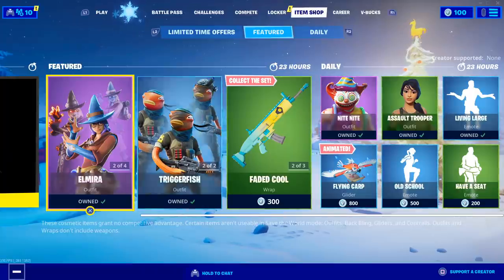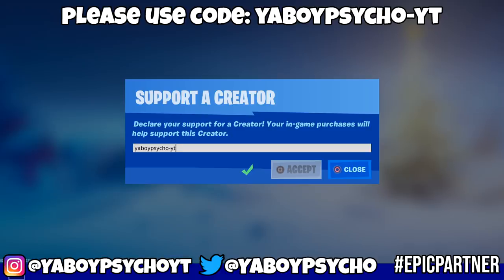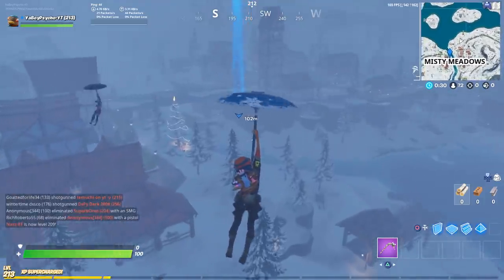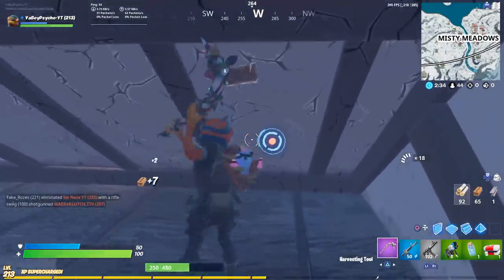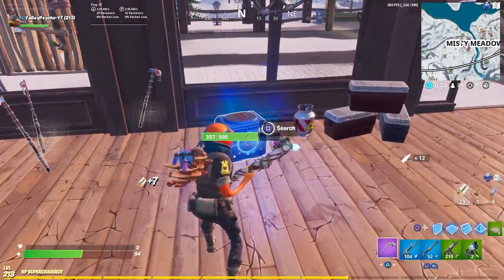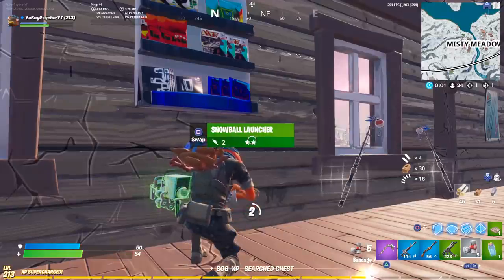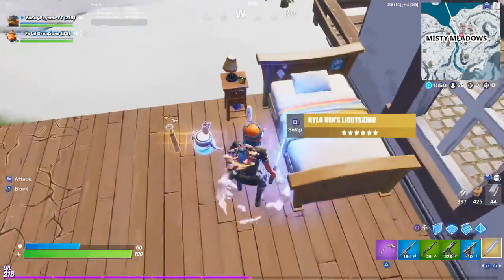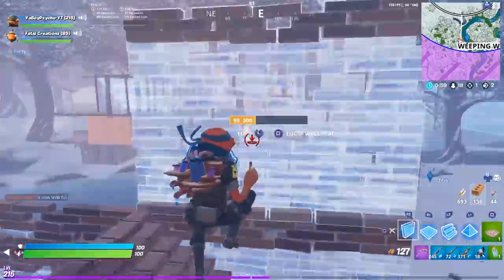The “TRIGGERFISH” SKIN is AMAZING! (“FISHSTICK SOLDIER” GAMEPLAY SHOWCASE) | Fortnite Shop SEASON 11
Fortnite “TRIGGERFISH” SKIN GAMEPLAY SHOWCASE (RARE ARMY FISHSTICK OUTFIT)! The Triggerfish skin was recently released in the Fortnite shop along with the Elmira skin, Castor skin, and Bubbleflage wrap. The rare Triggerfish skin costs 1200 V-Bucks, the epic Elmira and Castor skins cost 1500 V-Bucks, and the rare Bubbleflage camo costs 500 V-Bucks. This is a male soldier-themed fishstick character with bubble camouflage pants, body armor, and a bandana. It is part of the “Fish Food” set and comes with the rare “Coral Commandos” reactive back bling. This video showcases gameplay of the Triggerfish skin, “Candy Axe” harvesting tool, “Snowflake” glider, “Scanline” wrap, and "Snowflakes” contrail cosmetic loadout, including a 1 elimination solo loss. I just thought that some of you would be interested in seeing gameplay of the commando-style Triggerfish character from the latest item shop in Fortnite Season 11. I hope you enjoy!

The GOLD BOW is OP! GOLD “LUXE” SKIN GAMEPLAY (TIER 100 “24K” OUTFIT) | SEASON 8 BATTLE PASS